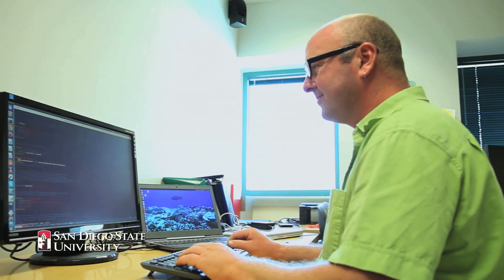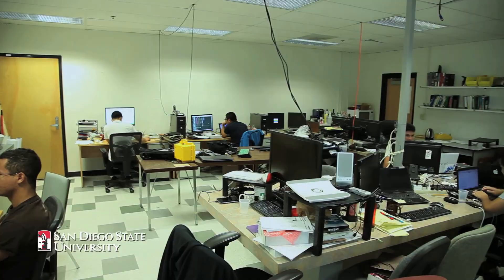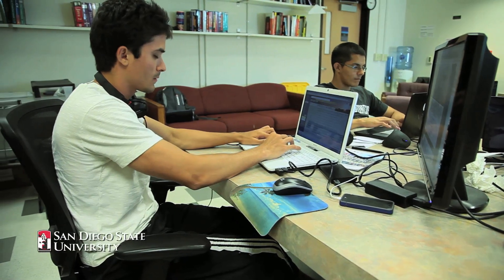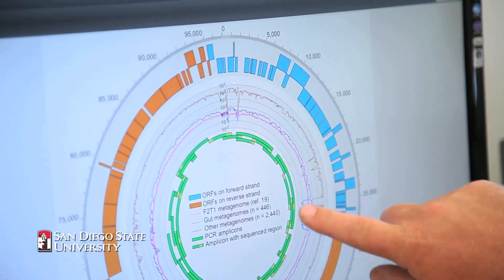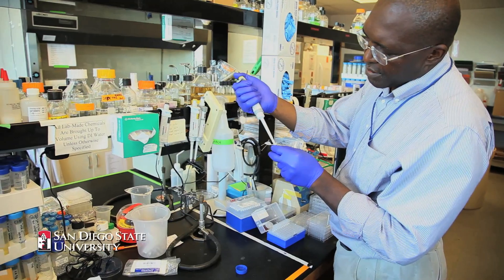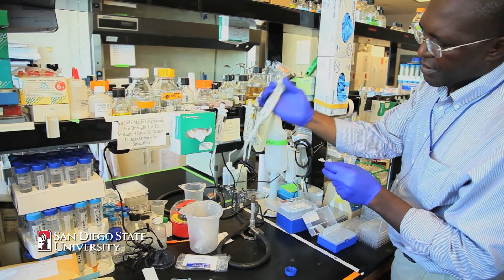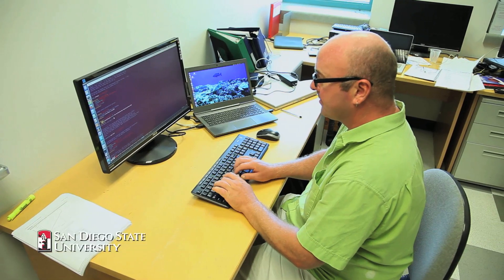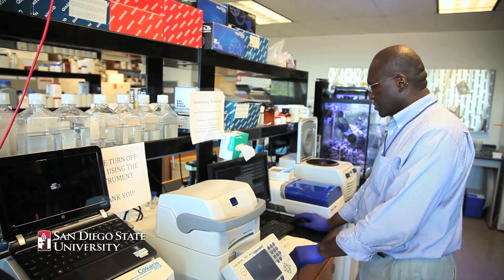crAssphage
A new study led by researchers at San Diego State University has found that more than half the world's population is host to a newly described virus, named crAssphage, which infects one of the most
common gut bacterial species, Bacteroidetes. This bacterium is thought to be connected with obesity, diabetes and other gut-related diseases.

Filmed and edited by Jeneene Chatowsky